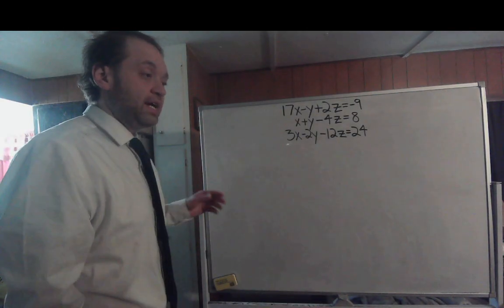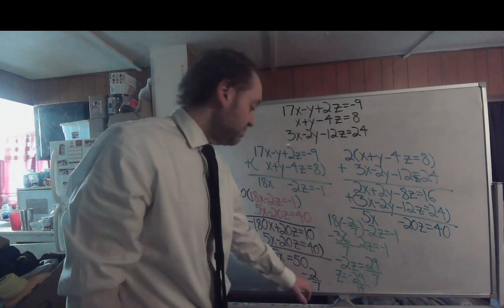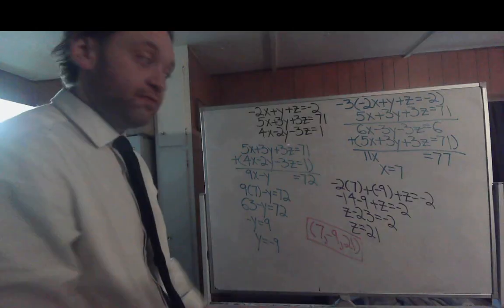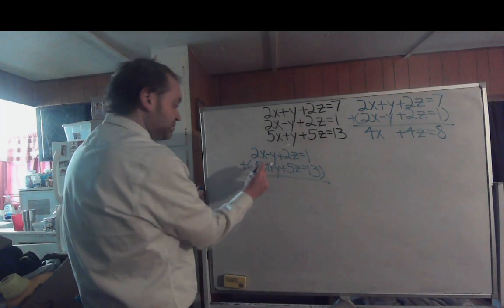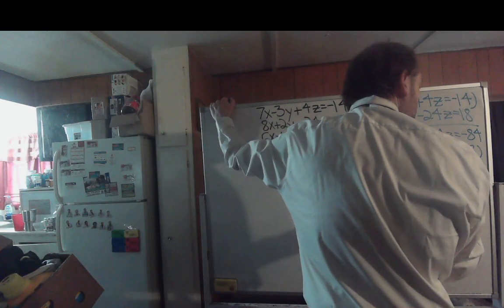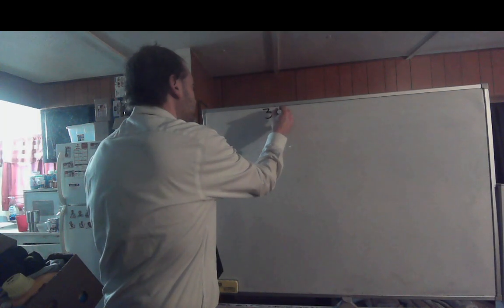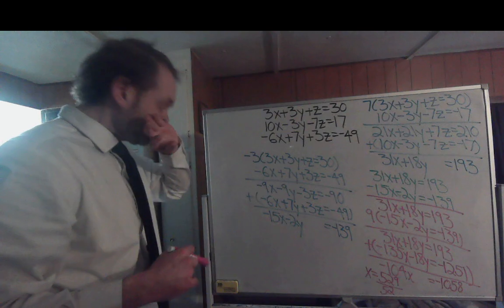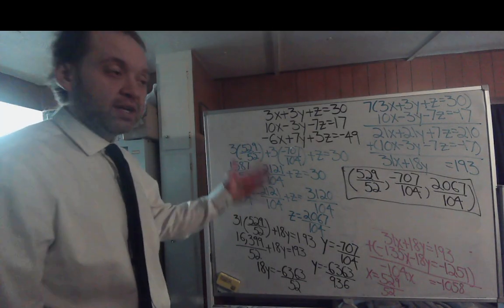Solving Systems of Linear Equations in 3 Variables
Using double elimination to eliminate one of the variables, then elimination with the 2 resulting equations to eliminate another variable.  Solving for the remaining variable, then using back substitution to solve for the other 2 variables.